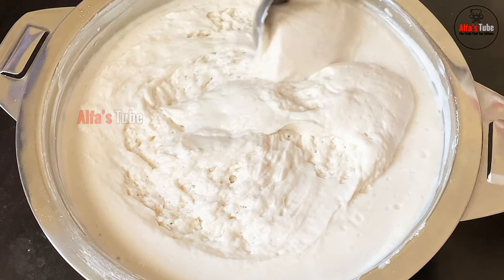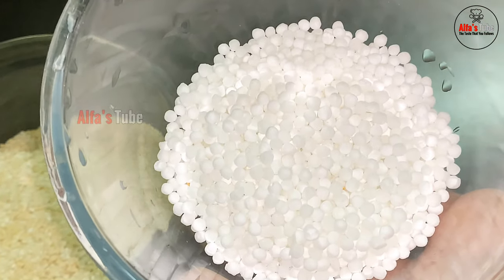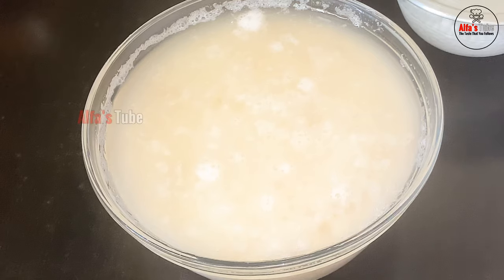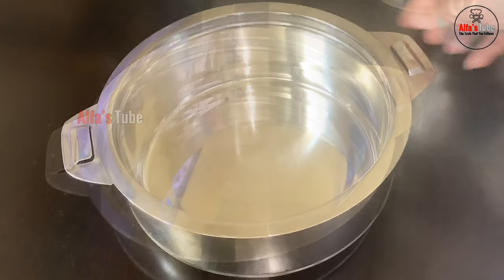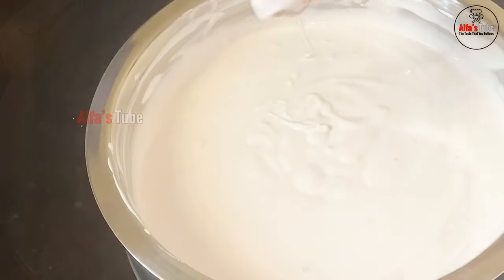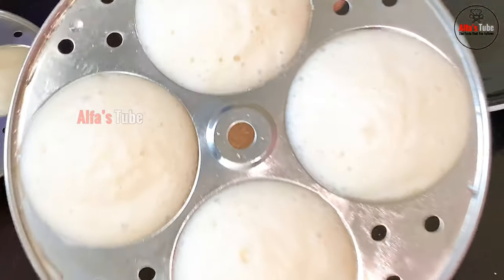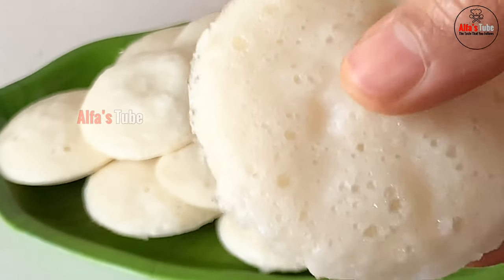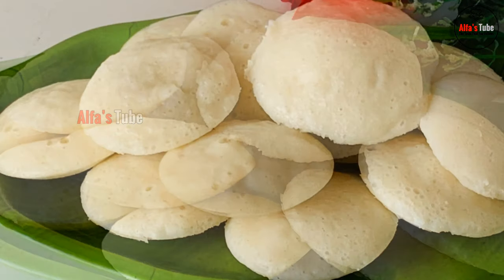പഞ്ഞി പോലത്തെ നല്ല സോഫ്റ്റ് ഖുശ്ബു ഇഡ്ഡലി||Kushboo Idli Recipe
Find the recipe  Kushboo Idli